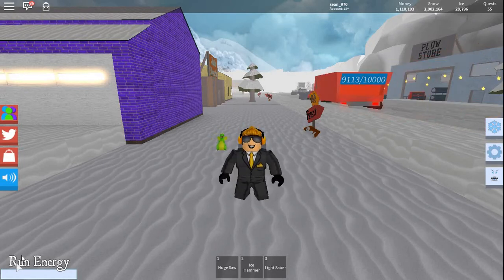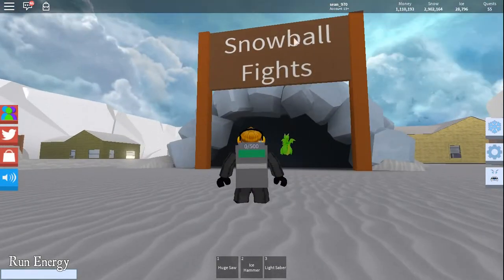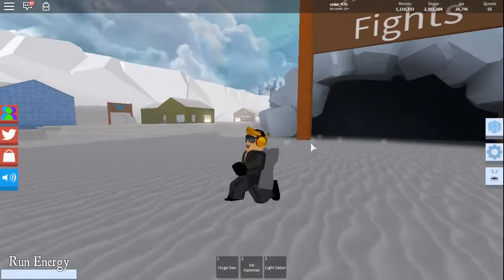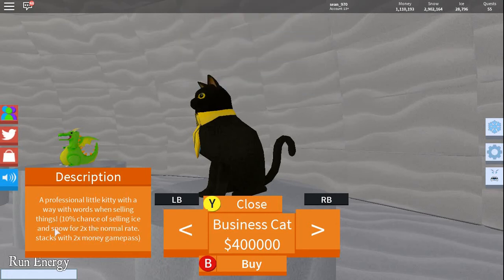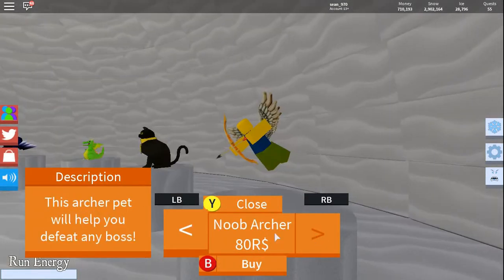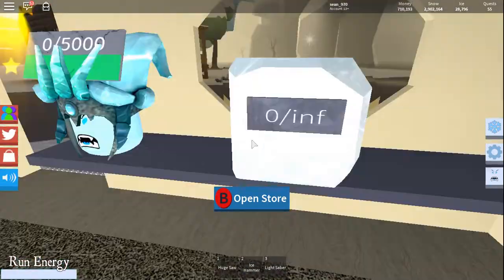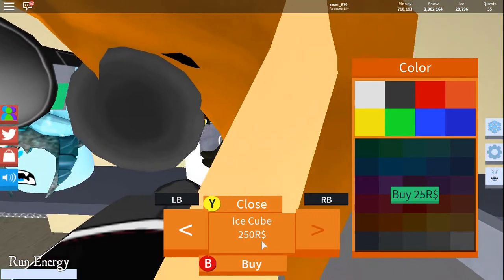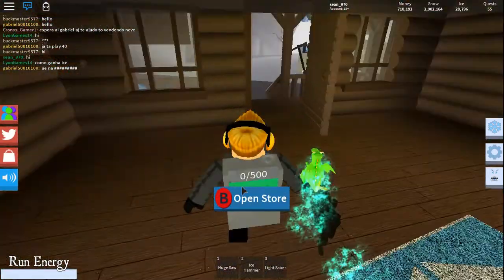New Snow Shoveling Simulator Update! NEW Infinite Ice Backpack, Two New Pets & Boss Weapon! (Roblox)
Today we have a look at the new update